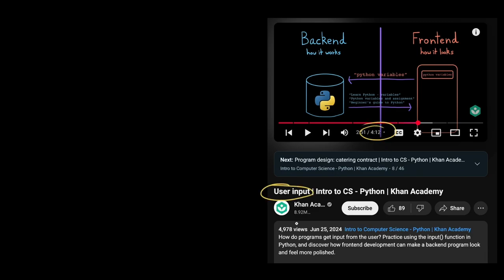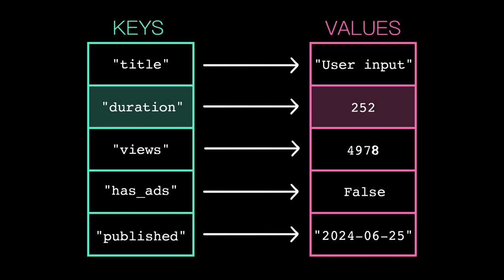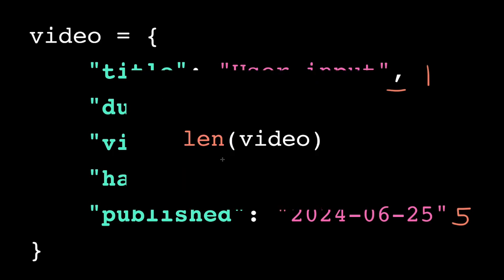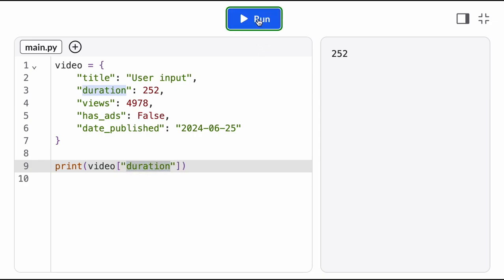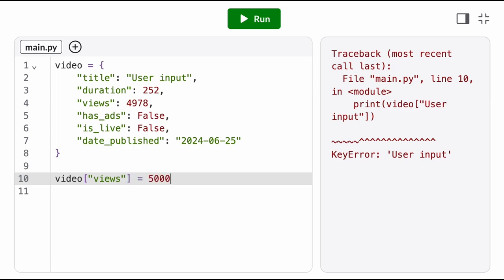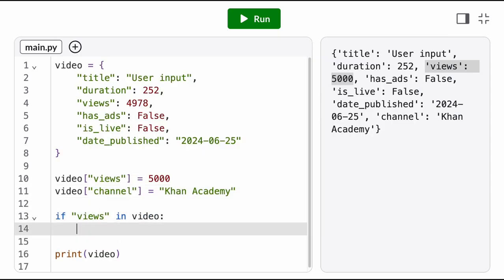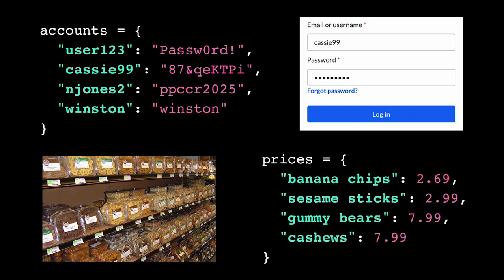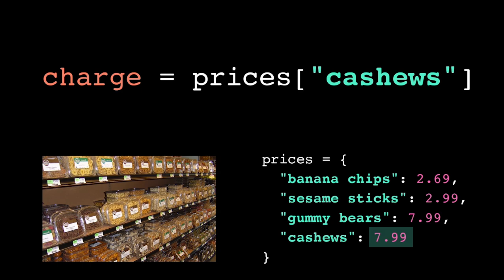Dictionaries | Intro to CS - Python | Khan Academy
Learn how to use dictionaries to store data in key-value pairs. Define a new dictionary with curly brackets and access a value using its key. Write dictionary assignment statements to update and add key-value pairs.

TIMESTAMPS:
00:00 : storing structured data
00:25 : what is a dictionary?
00:43 : syntax - defining a dictionary
01:15 : unordered data
01:37 : accessing values
02:17 : updating values
03:07 : what data types can I use?
03:30 : when should I use dictionaries?